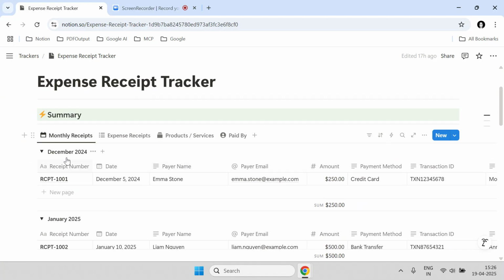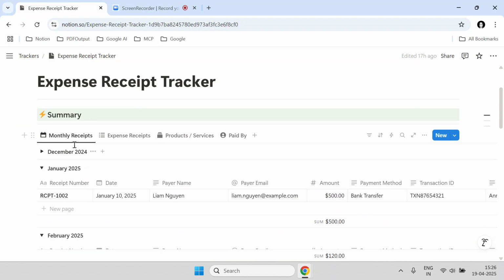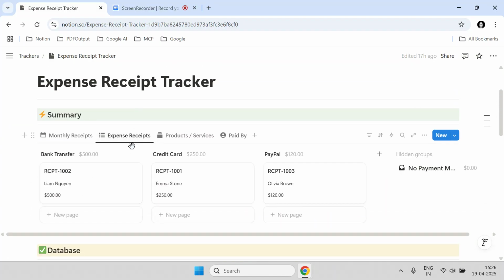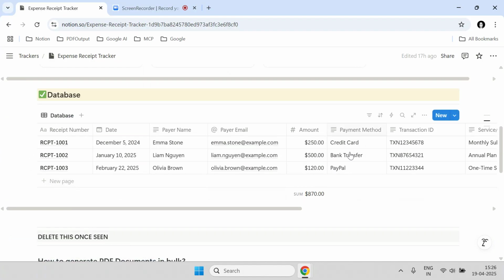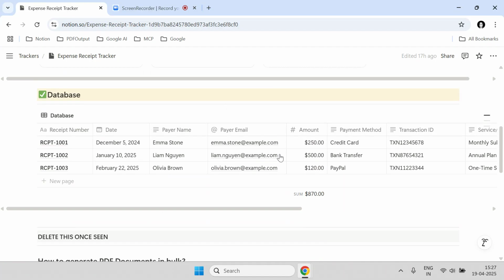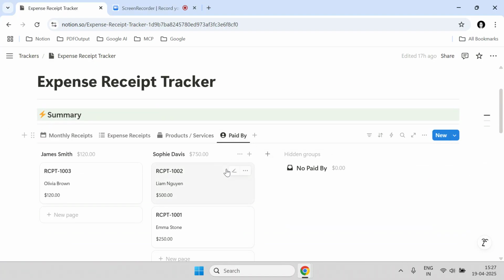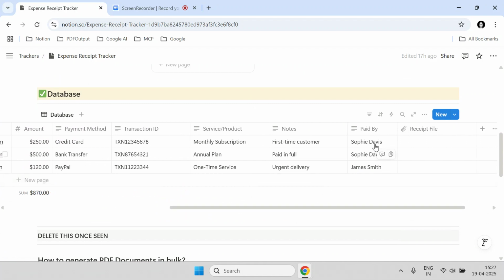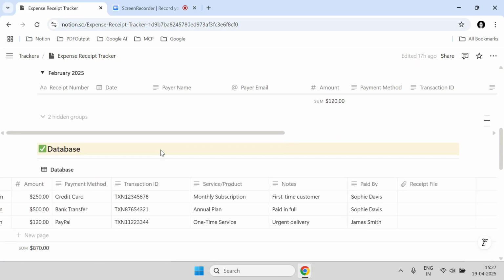Expense Receipts Tracker | How to track expense receipts in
In this video, we talk about how to track expense receipts in @Notion.